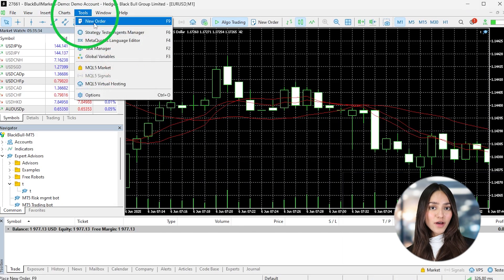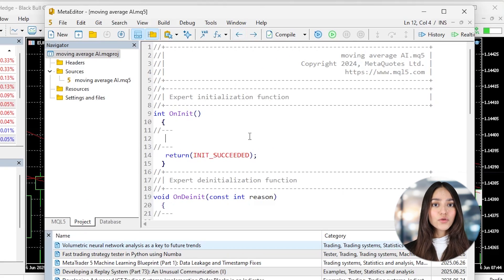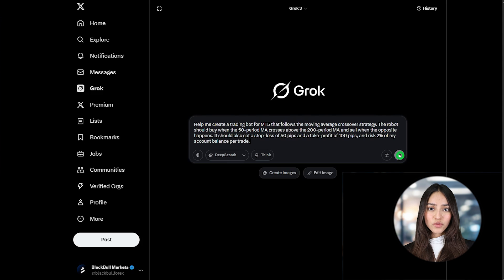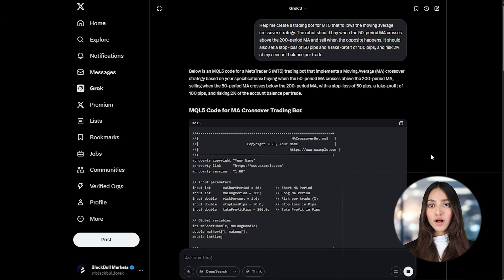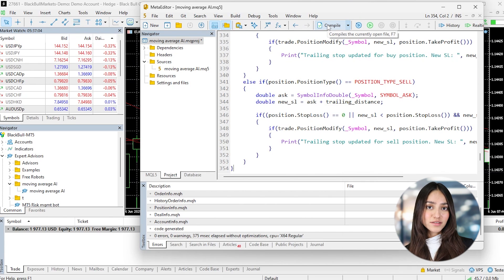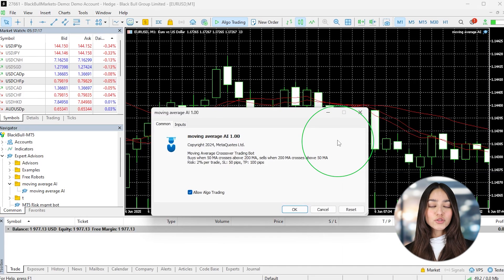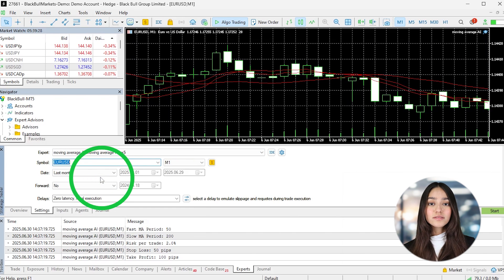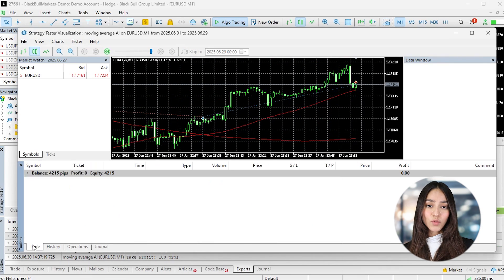How to build an MT5 trading robot with Grok?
In this video, we walk you through the process of creating an MT5 trading robot using Grok. From defining your trading strategy, including moving average crossovers, to coding your robot with MQL5, we'll guide you step-by-step. You'll learn how to set risk parameters, test the robot in demo mode, and ultimately apply it to live trading with proper precautions. Please note, this example is for demonstration purposes—be sure to customize your strategy and risk settings based on your own trading plan. Watch now and start automating your trading strategy!